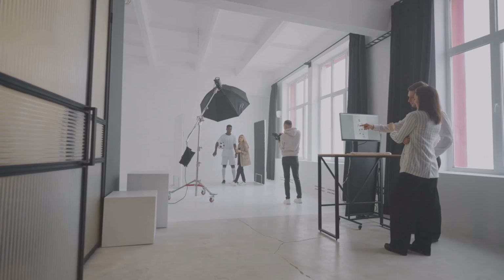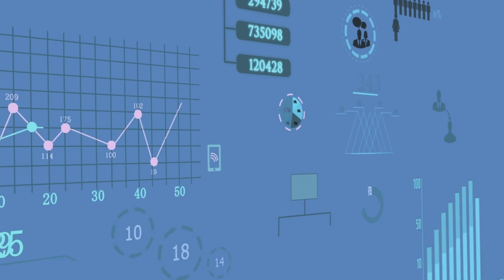Stop Paying for Research! Secret AI List!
Discover how to replace Scopus with free AI research tools like OpenAlex and Semantic Scholar while building a reproducible research pipeline using a Quarto manuscript and a bibliometric analysis guide. This academic workflow 2026 tutorial covers literature mapping AI with a VOSviewer and OpenAlex tutorial, demonstrating how AI for researchers can revolutionize your literature review AI process using Elicit AI and Research Rabbit. Modern geoscientists are increasingly leveraging free, open-source digital infrastructure to navigate the exponential growth in geospatial and geochemical datasets (Computational and Bibliometric Workflows in the Geosciences, 2026).
Tools like OpenAlex offer a major open-access alternative to proprietary databases, providing a comprehensive scientific knowledge graph and API for extracting citation networks without financial barriers (Geeky Gadgets, 2026). By performing a Zotero RIS export, junior and senior geologists can use VOSviewer to study research gaps and map structural trends in geohazard monitoring or tectonic studies (Stapleton, 2026; Liu et al., 2025).

We also explore the global research space, an interactive semantic map of the latest 11 million papers, to conduct data visualization of intersections between remote sensing and machine learning (Reddit, 2026; Computational and Bibliometric Workflows in the Geosciences, 2026). For statistical validation, we analyze jamovi vs JASP as accessible tools for geostatistical modeling and Bayesian inference (Geeky Gadgets, 2026; Computational and Bibliometric Workflows in the Geosciences, 2026). Finally, this guide explains how to cite AI properly while utilizing geosciences tools like Elicit to enhance the interpretation of drill core images and ore textures through open source research (Boiger et al., 2024; Günther et al., 2025; Cal Poly Humboldt, 2026). This optimization strategy, inspired by insights from Andy Stapleton, empowers the geological community to maximize scientific output without the burden of expensive subscriptions (Stapleton, 2026; Geeky Gadgets, 2026).

The bridge between Academy and Industry!

Some references:
Earth Detective. (2026, July 23). Cite your research paper: Guide to use Mendeley.
Ireland, M. T., Algarabel, G., Steventon, M. J., & Munafò, M. R. (2024). How reproducible and reliable is geophysical research? A review of the availability and accessibility of data and software for research published in journals. EarthArXiv.
Khoong, T. W., Musta, B., Kusuma, K. A., Chong, K. F., Ow, M. W., & Phuah, Makalay, J. (2026, June 2). Mendeley Desktop.
New AI tools. (2026). [Unpublished document].
PaperTrue. (2025, April 15). Top 10 AI tools for research in 2025 (fast & efficient!).
U.S. Geological Survey. (2026). Map projections.
Zotero Forums. (2009–2012). Style request: US Geological Survey.